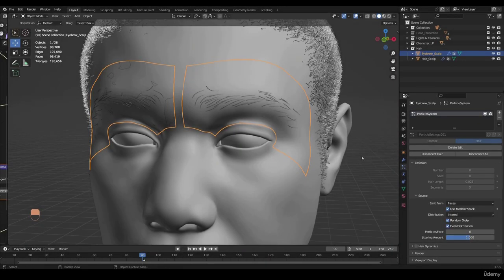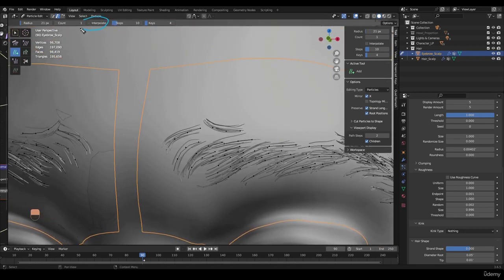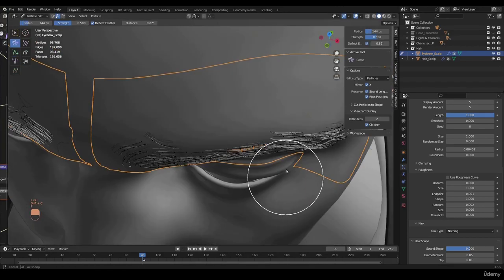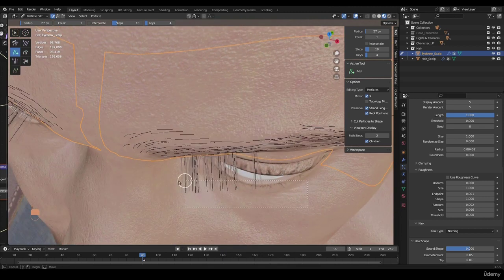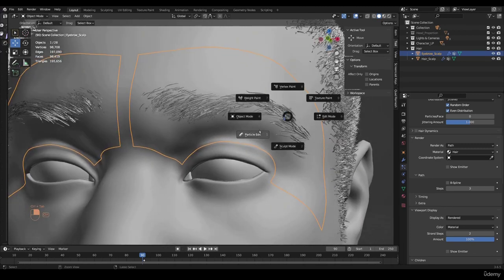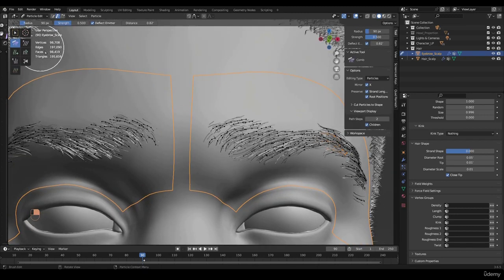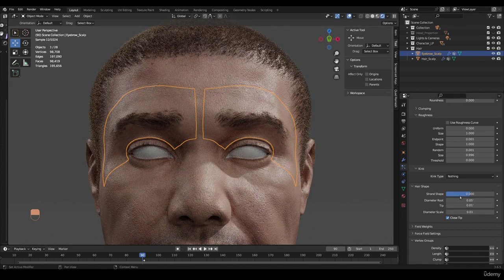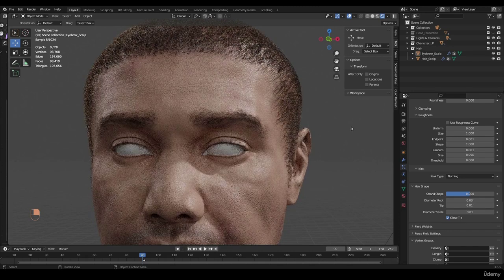4 Eyebrows 2